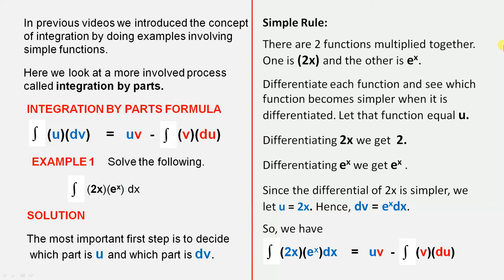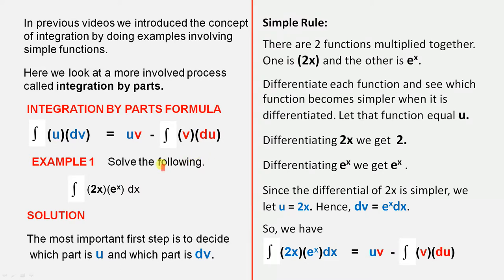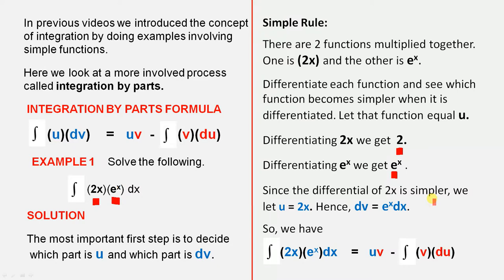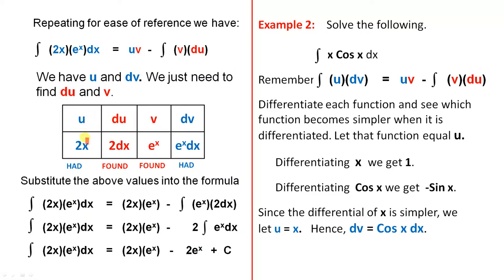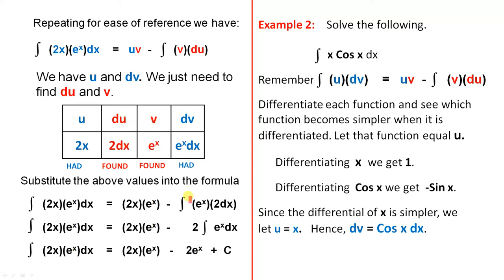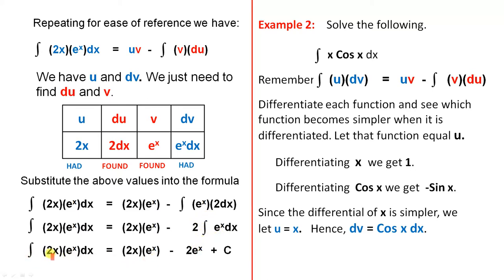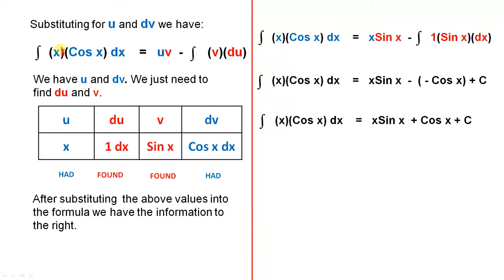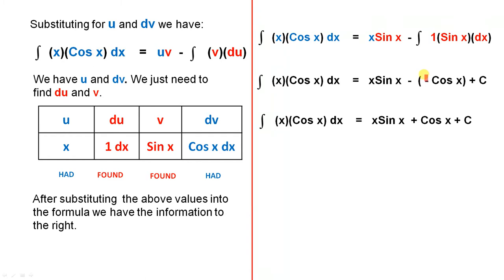Integration by Parts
In this video we see how to do integration by parts.